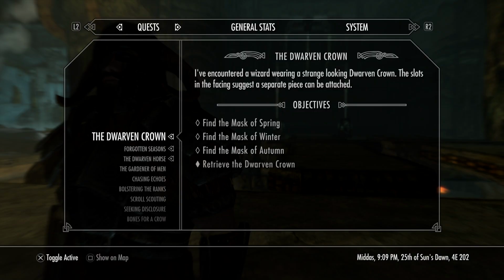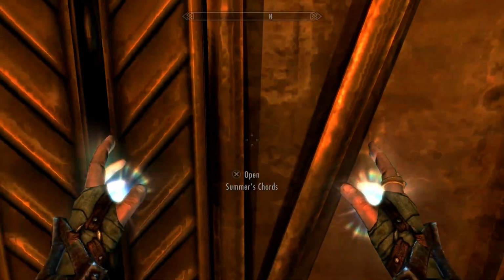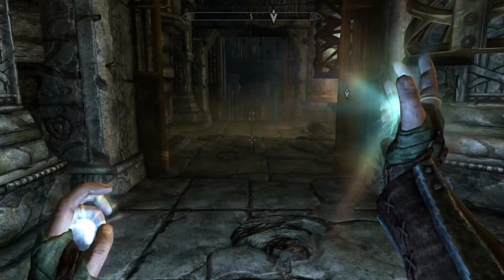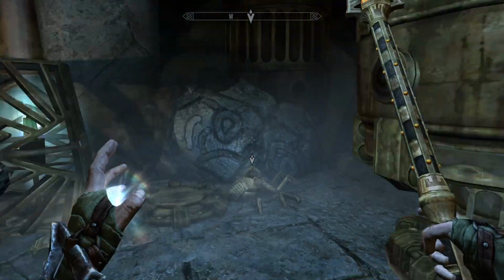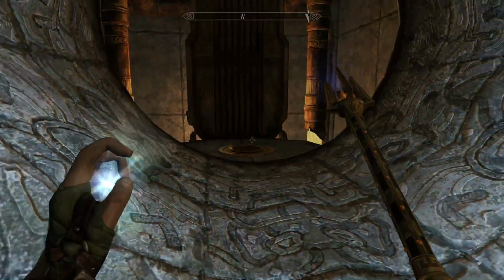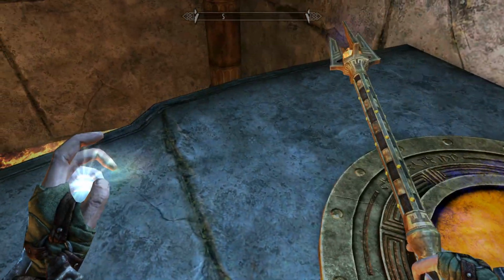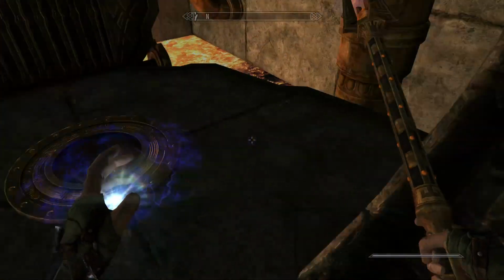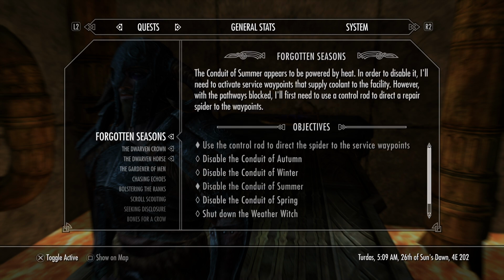SKYRIM - FORGOTTEN SEASONS (Summer) Walkthrough Pt 2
Location: Runoff Caverns.
Quest: Forgotten Seasons.
Objective: Disable the Conduit of Summer.

SKYRIM Anniversary Edition.